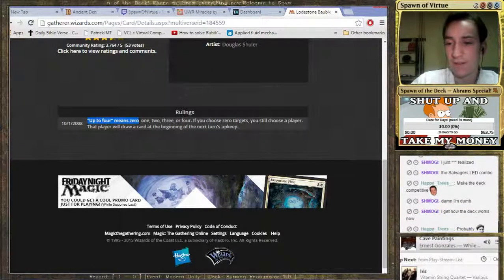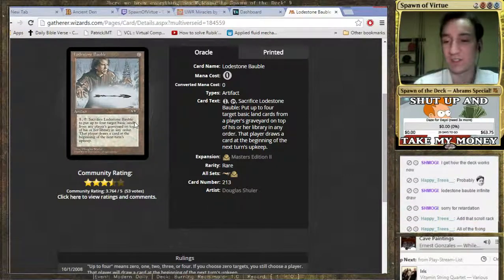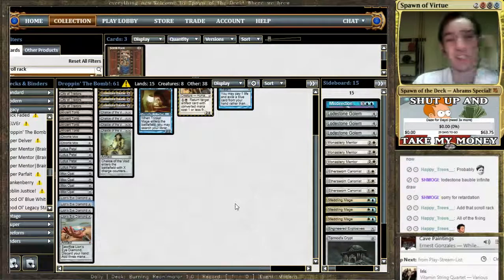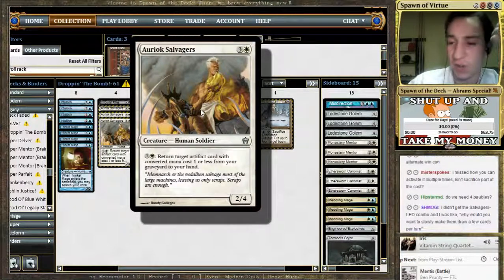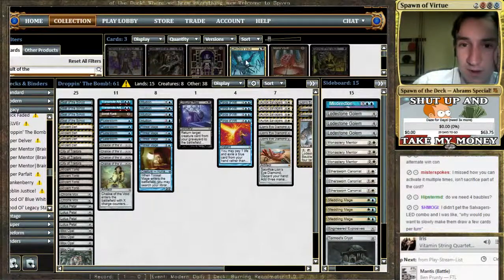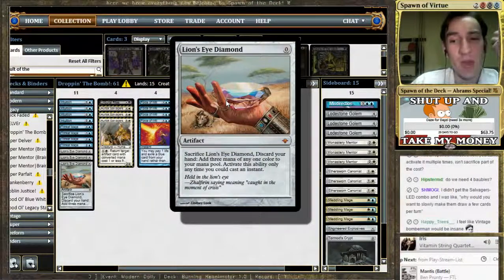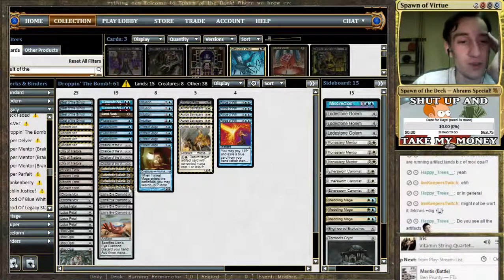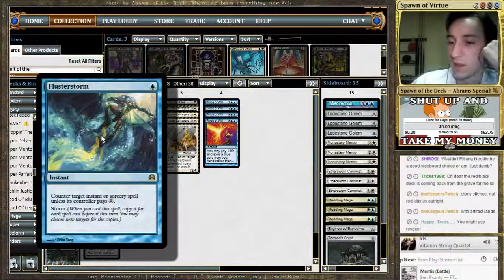Legacy Daily with Lion's Eye Diamond [ 0 - 0 ] and brews! (Part 8)